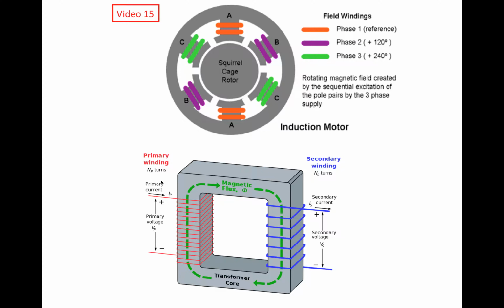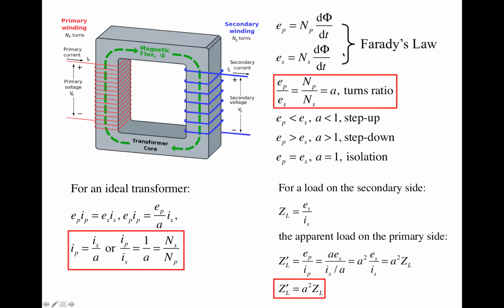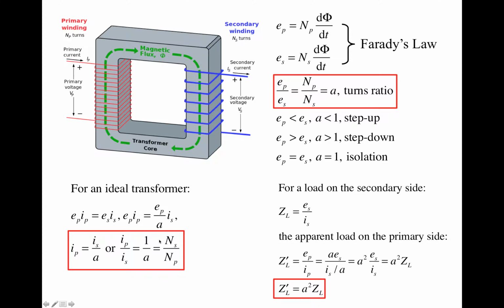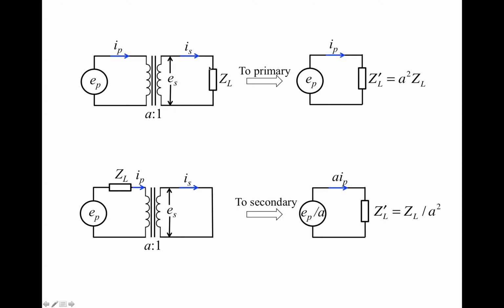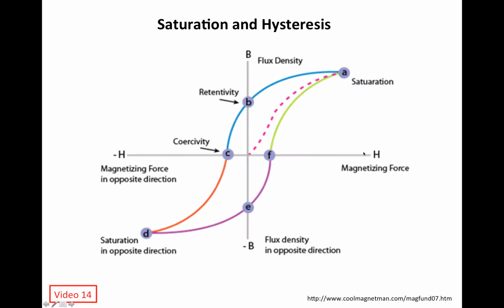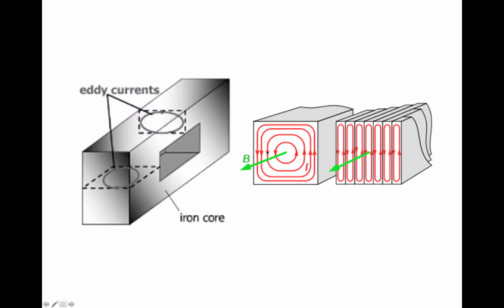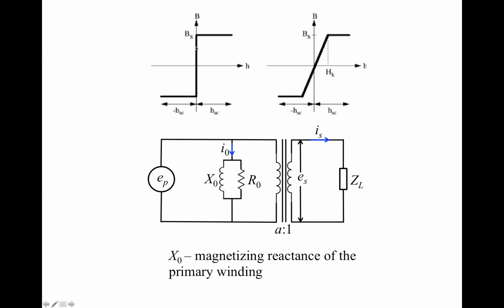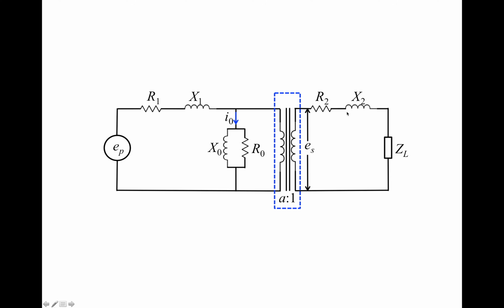Understanding Wind Turbines (21) - Generator 8